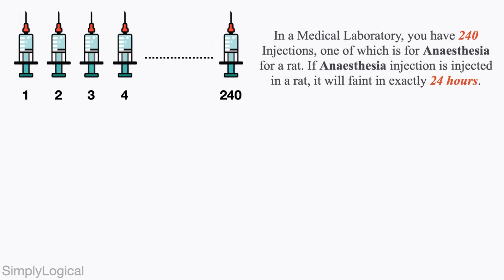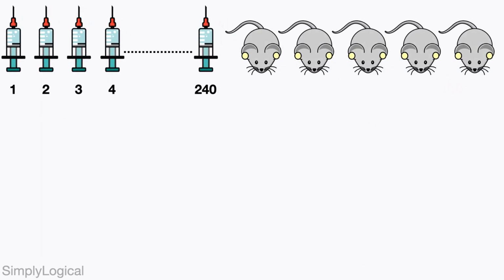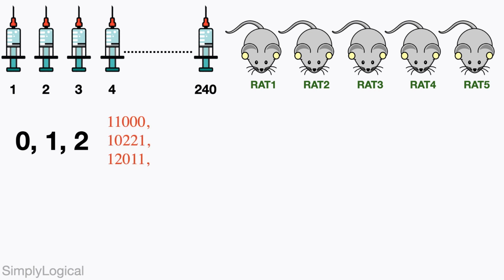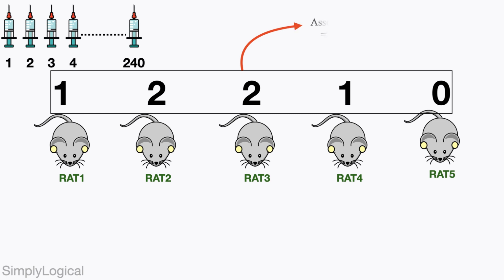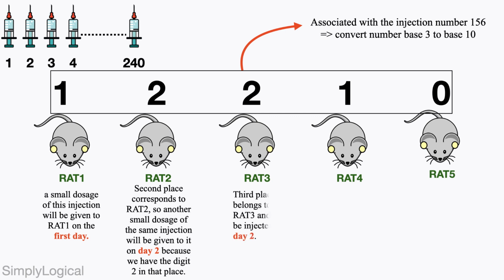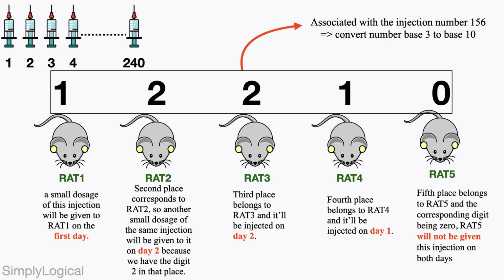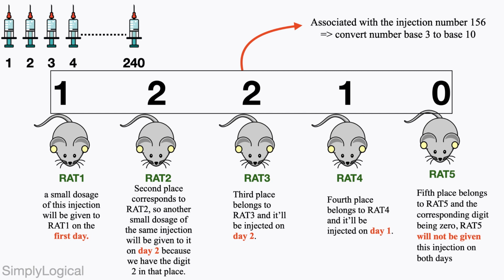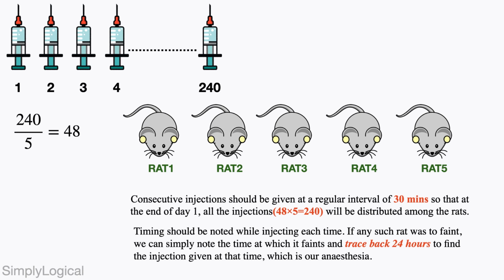Rats and Anaesthesia Puzzle || Google Interview Puzzle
Puzzle Details
In a Medical Laboratory, you have 240 Injections, one of which is for Anesthesia for a rat. If Anesthesia injection is injected in a rat, it will faint in exactly 24 hours. You have 5 rats available to determine which one injection contains the Anesthesia. How do you achieve this in 48 hours ?

according to this puzzle, you have 5 rats and 240 injections. Any small dosage of anaesthesia takes around 24 hours to be effective on a rat. Given the nature of anaesthesia, effectiveness refers to its tendency to make the rat faint. Thus any dosage of this anaesthesia should make them faint in approximately 24 hours. As the rest of 239 injections shows no effect, how will you find that particular injection which has anaesthesia in it using the 5 rats you have, within a period of 48 hours (2 days)?

this is an interesting logical puzzle asked in several job interviews.
Now take your time to arrive at a solution and watch the video for correct solution.